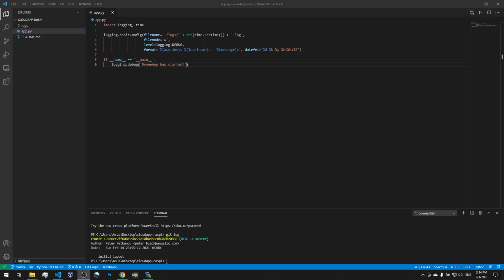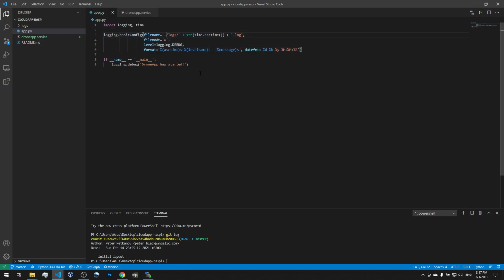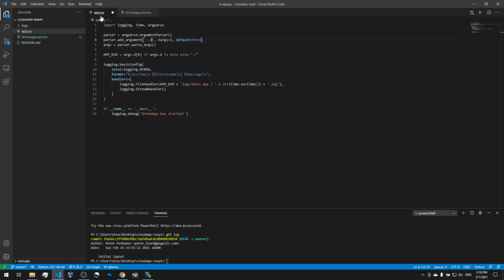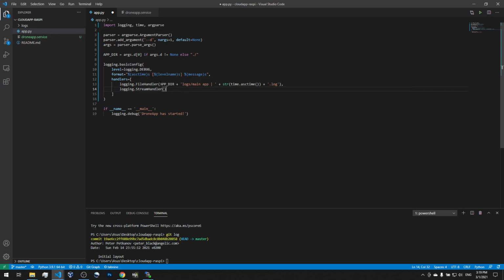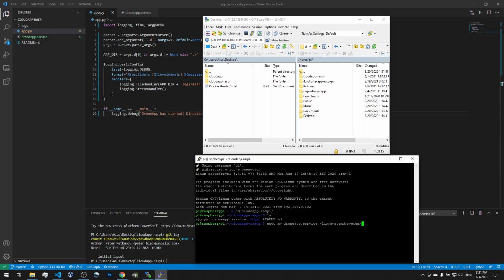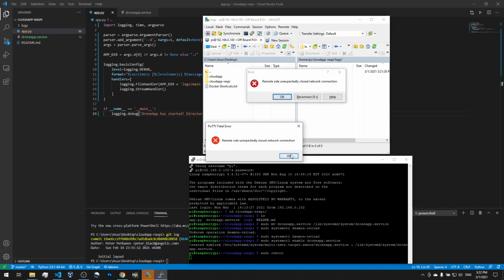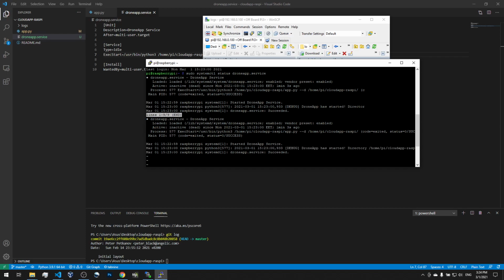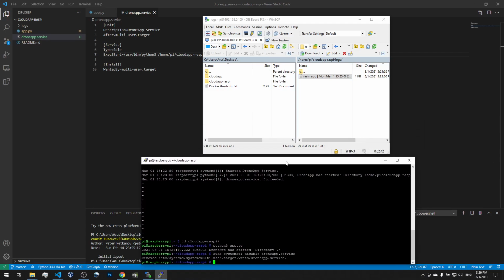[Part-06] Python - How to Run it as a Linux Service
Series of videos in which we will code line by line fully operational Cloud Platform for Simultaneous Control of Fleet of Custom Build for any purpose 4G DIY Drones